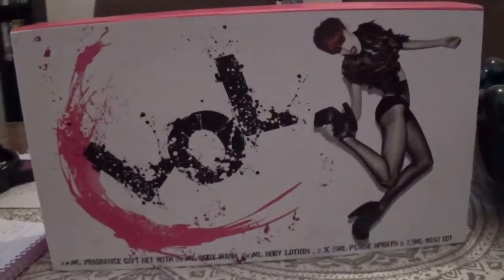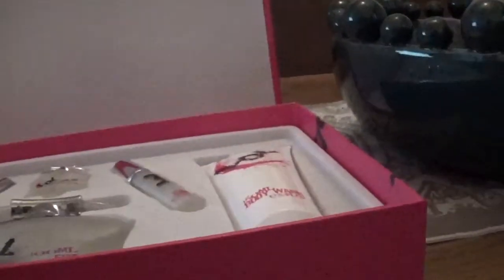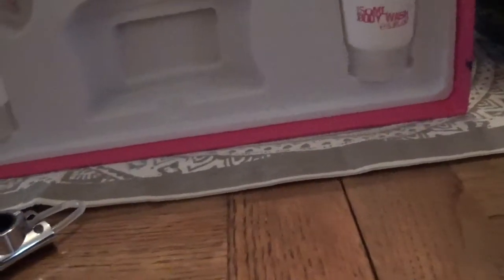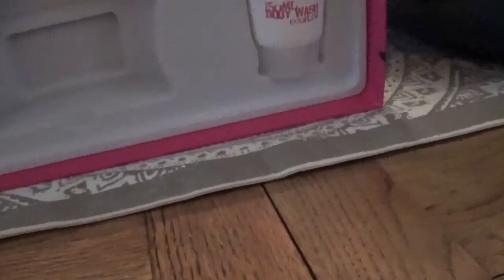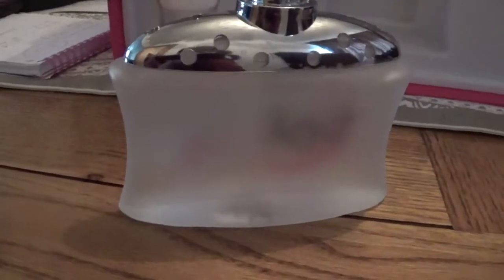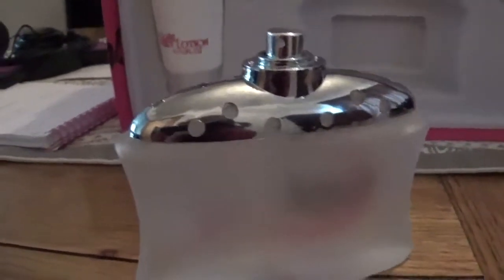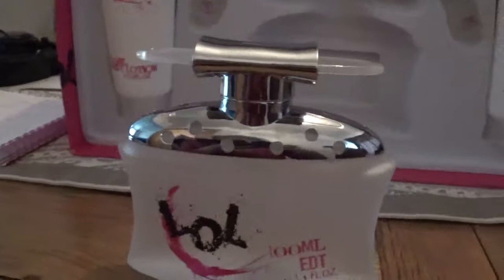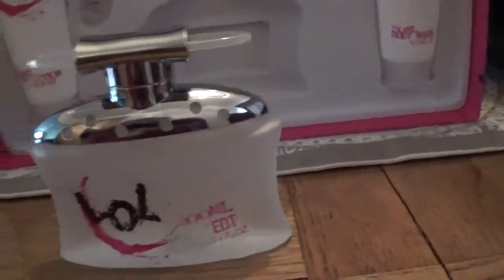first impressions on LOL perfume